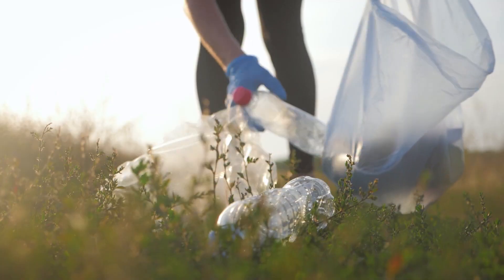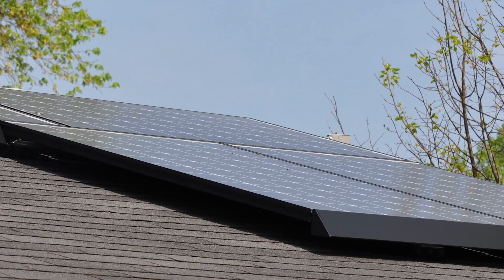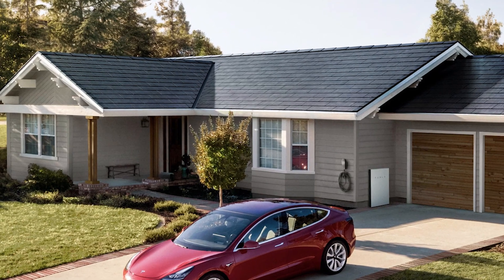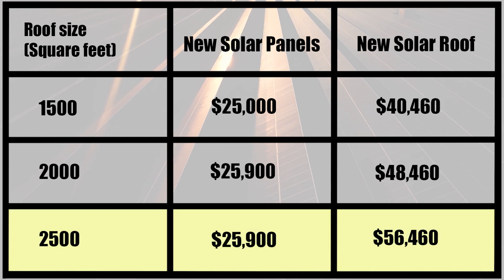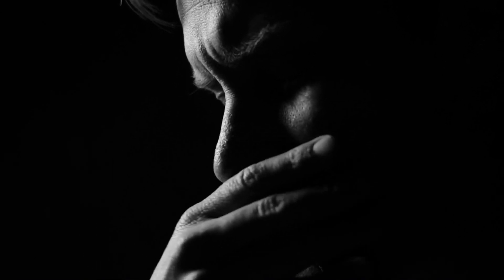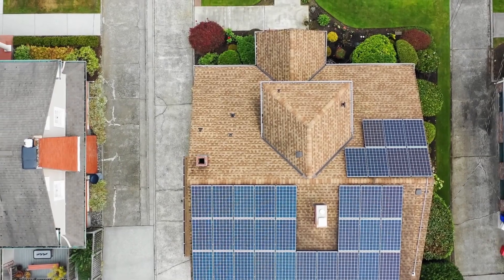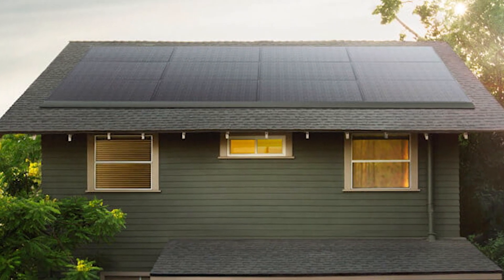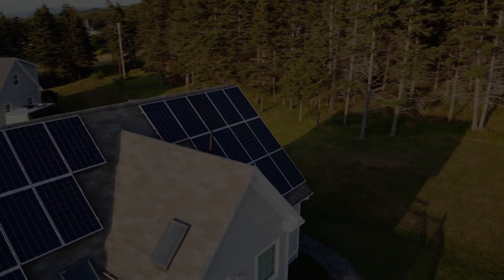EYE-OPENING: Tesla Solar Roof Cost VS Solar Panels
The other day, my cousin was talking to me about how he wants to get more involved with protecting the environment. If you are an environmentally conscious person, then you will know that renewable energy is a major concern, and so of course, he was interested in exploring some renewable energy options. It is nearly impossible to discuss renewable energy without talking about Tesla, so naturally, the company came up in our discussion.

While we were debating about whether or not Tesla is the right way for him to go, another topic came up. As you probably know, Tesla has two options for renewable energy which are the Tesla solar panels and the solar roof which is also known as the solar shingles. We talked back and forth about the pros and cons of both options, especially the cost. Of course, I decided that I just had to make a video about that. So in today’s video, I will be comparing the price of the Tesla Solar Roof to that of the Tesla Solar Panels. Let’s dive right in.